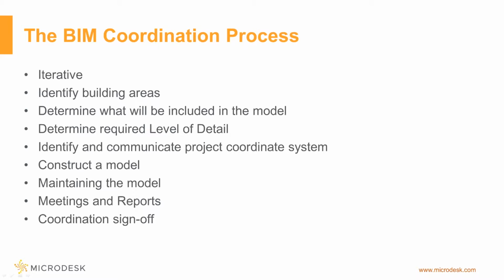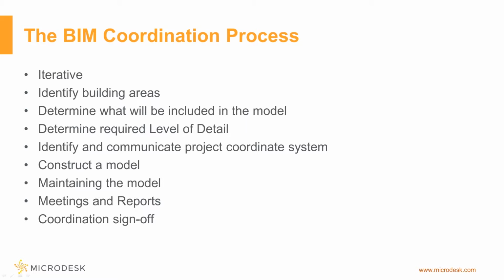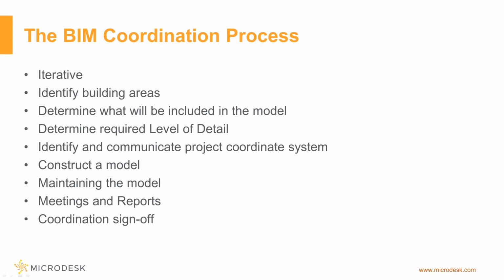The BIM-way to Unified Construction Coordination: BIM Coordination Process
Watch Senior Project Manager, Jeremy Piela, show you how you can improve construction dexterity and minimize clashes with the help of the BIM coordination process using Navisworks.